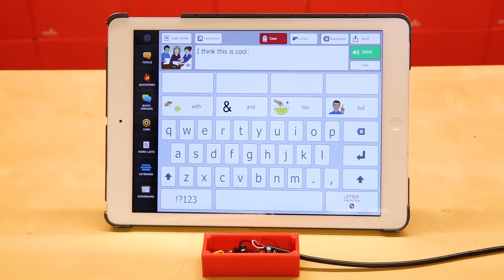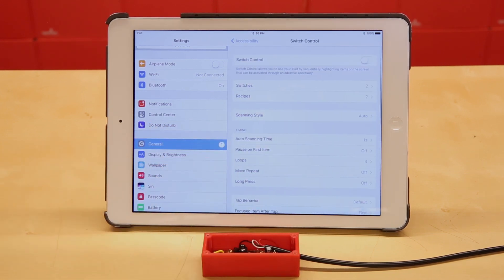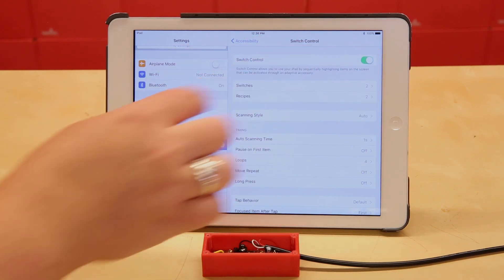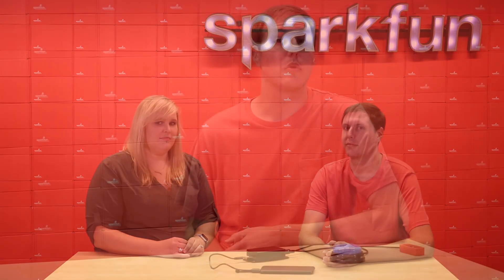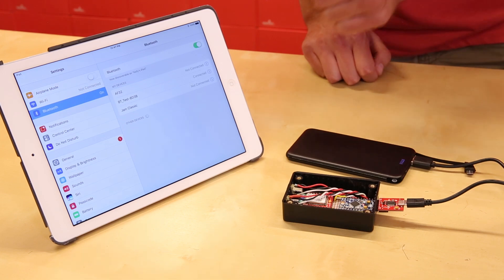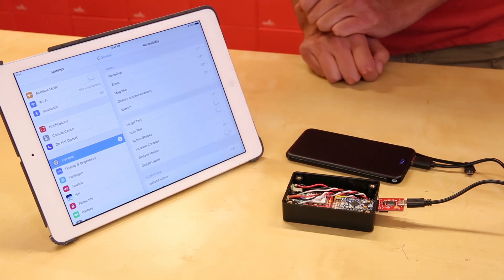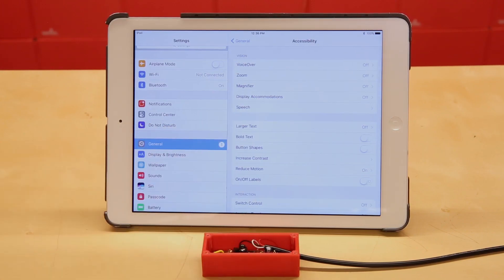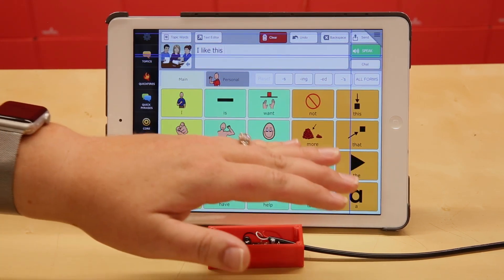Enginursday: Assistive Technology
In this week's Enginursday, Alex meets with a local Speech-Language Pathologist to talk about how makers can help make devices for people who use assistive technology. Alex designs a proximity switch to be used as an alternative and augmentative communication (AAC) device. By using off the shelf components and making a device yourself, you can save some major dough.